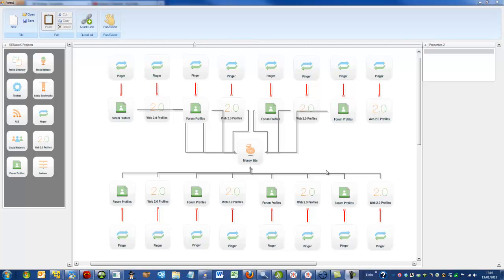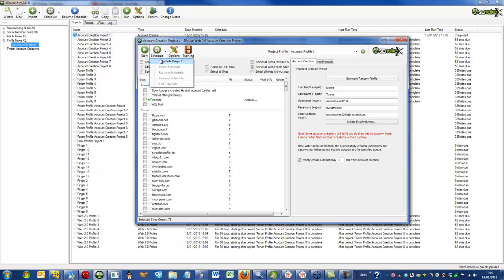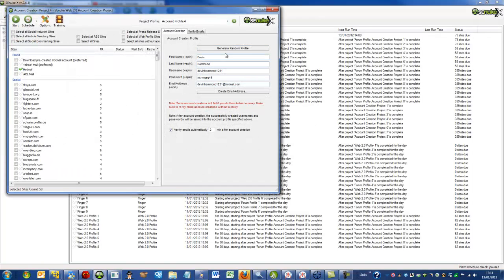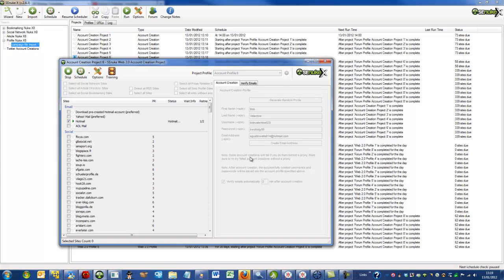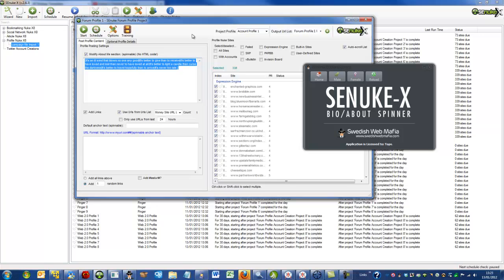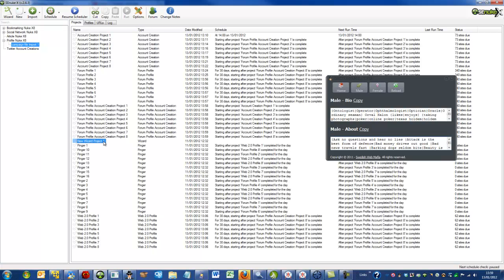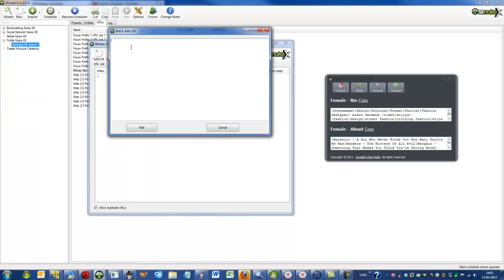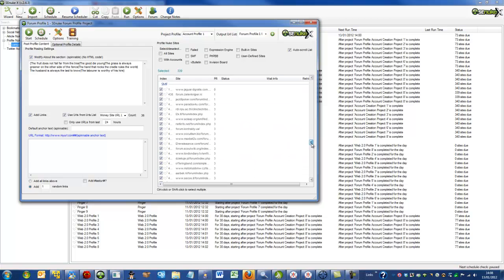SEnukeX X8 Profile Nuke Recycling The Campaign File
Step by step video instructions for re-using the Profile Nuke X8 campaign file. It will generate between 3000 and 15,000 1 way links from high PR Forum and Web 2.0 sites.

You can grab the 2 software tools shown in the video from over here: